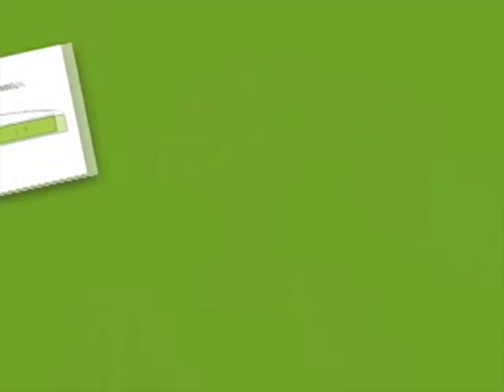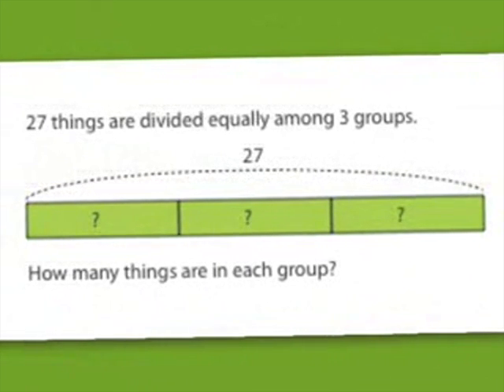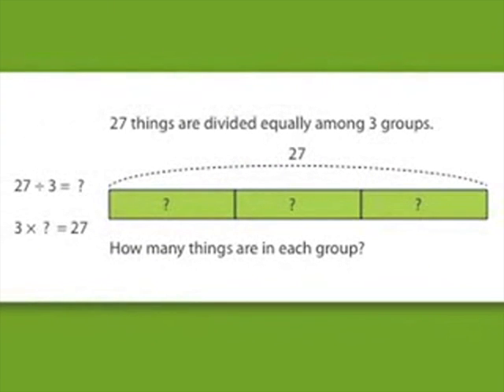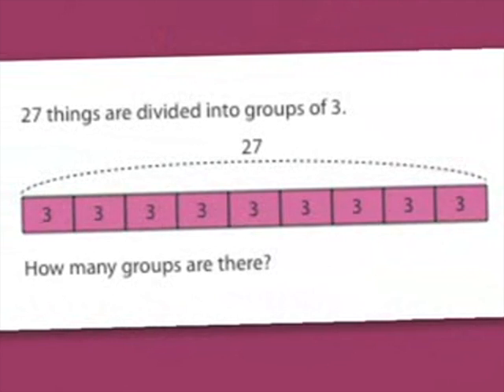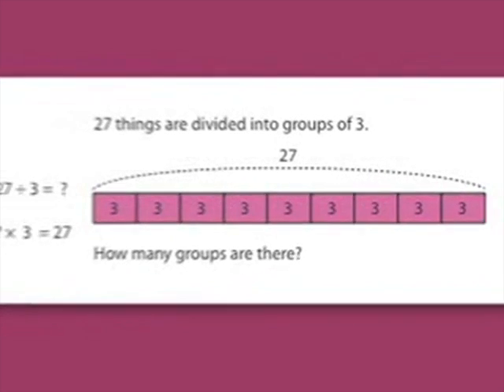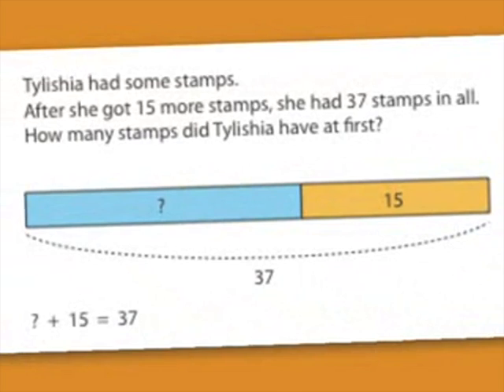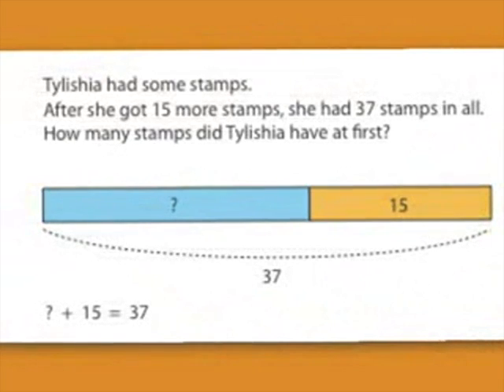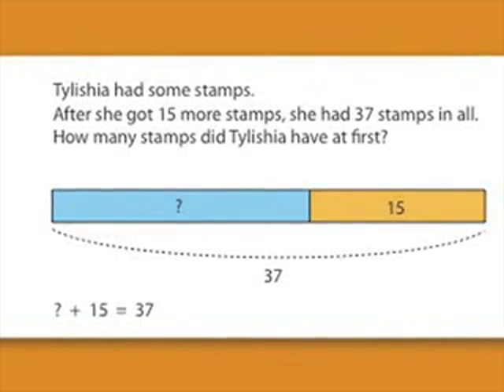WWC Recommendation: Interventions should include instruction on solving word problems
This is a recommendation from the What Works Clearinghouse's Assisting Students Struggling with Mathematics: Response to Intervention (RtI) for Elementary and Middle Schools. Taking early action may be key to helping students struggling with mathematics. The eight recommendations in this guide are designed to help teachers, principals, and administrators use Response to Intervention for the early detection, prevention, and support of students struggling with mathematics.